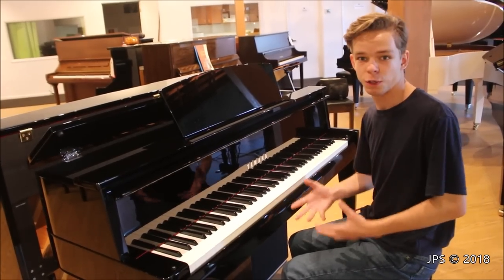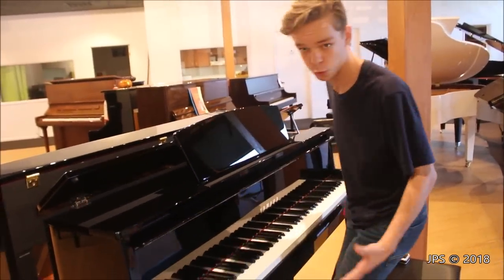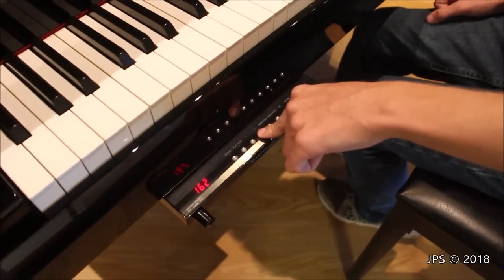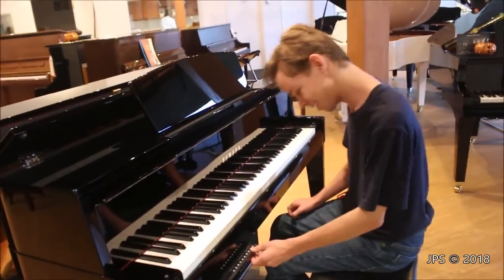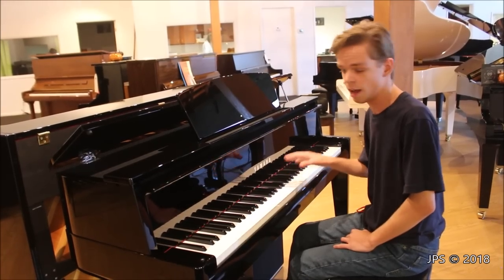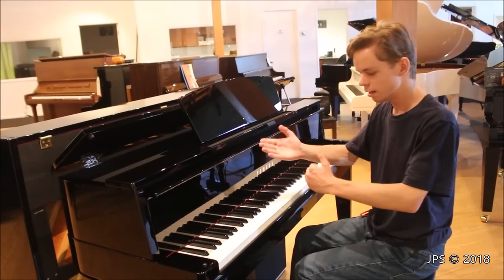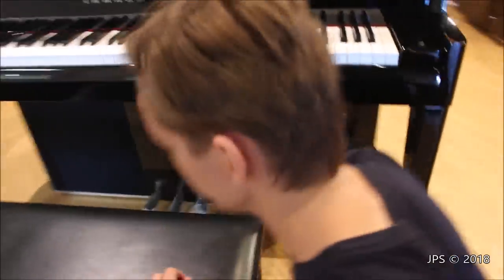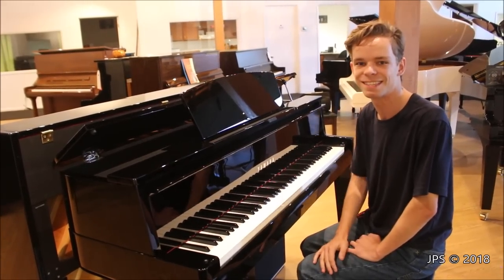Yamaha Avant Grand N2 Review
I recieved a comment requesting I review a Yamaha Avant Grand, so when I found this Avant Grand N2 at Apollo Piano in Chico, California, I felt it would be nice to make a video on it. It is an impressive keyboard with a good action and a very realistic piano sound.